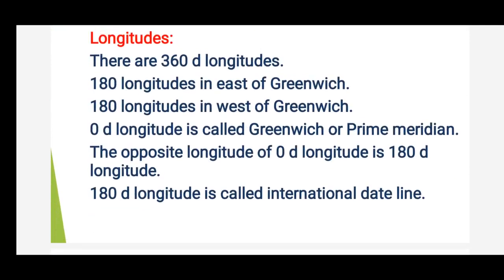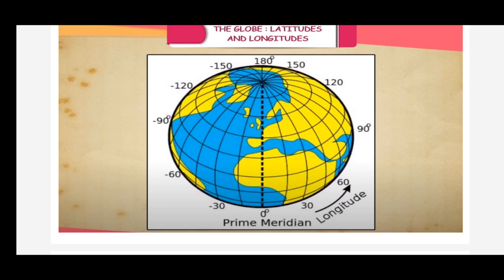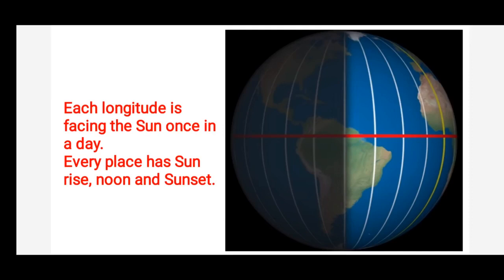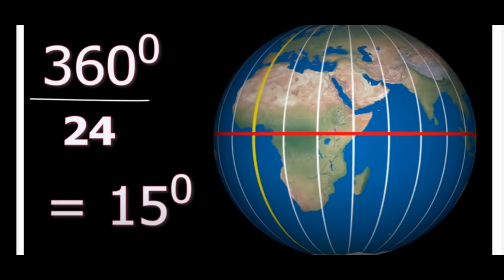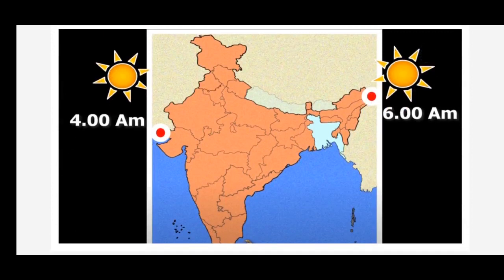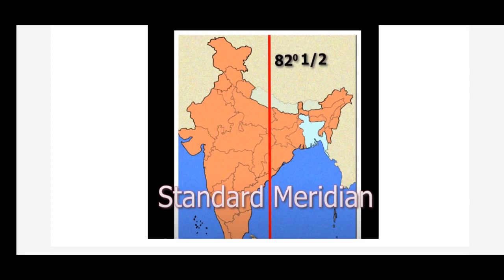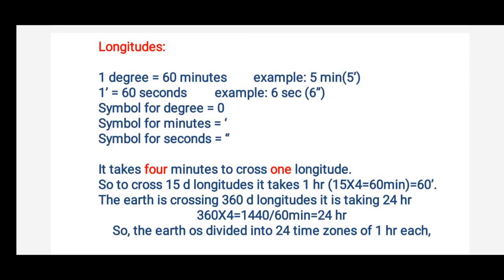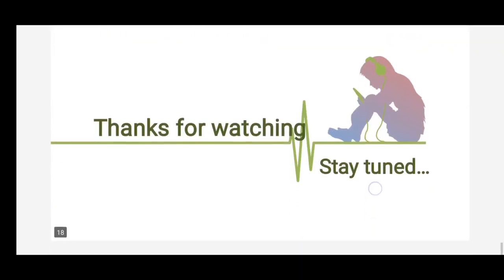LATITUDES AND LONGITUDES CH-2 (PART 3) CLASS 6 GEOGRAPHY